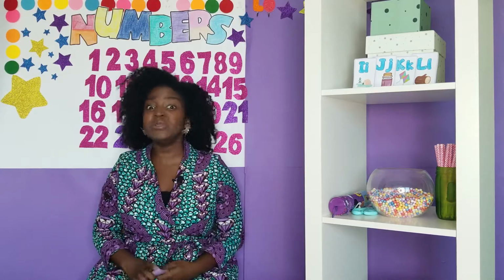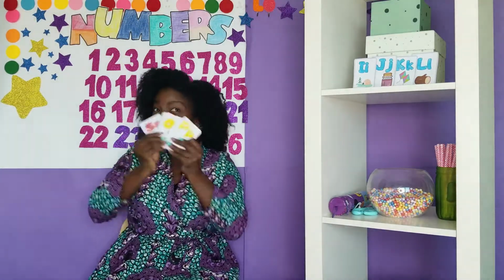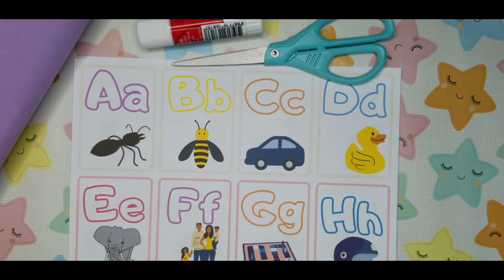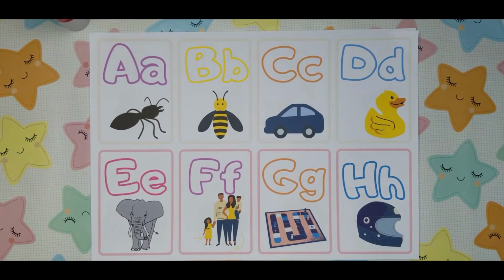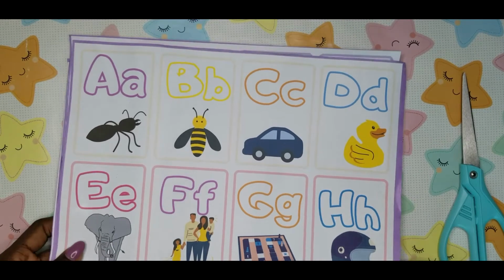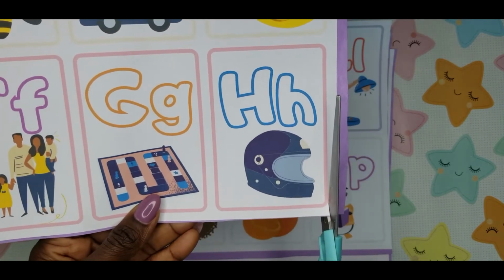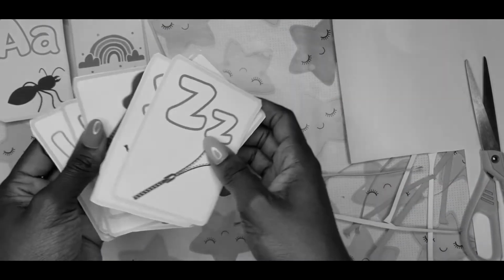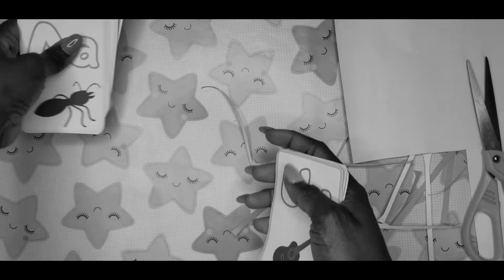Flashcards tutorial - ABC flashcards tutorial - Flashcards craft - Storytime Haven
Learn how  to create our  ABC flashcards!

Get ready to stick, cut and organize the flashcards.
Have fun making them and get ready to discover each card on Mondays during the ABC series,

Flashcards were created in Canva.